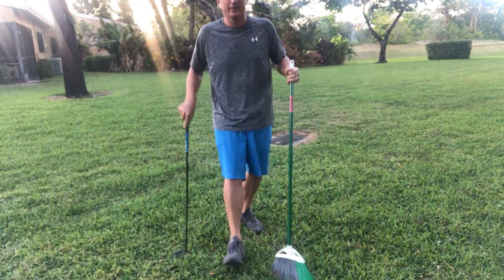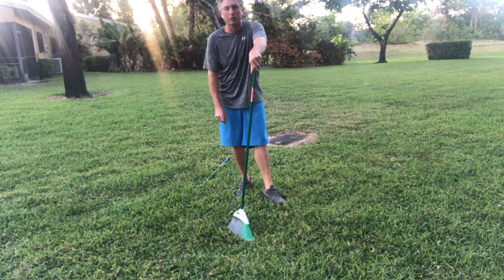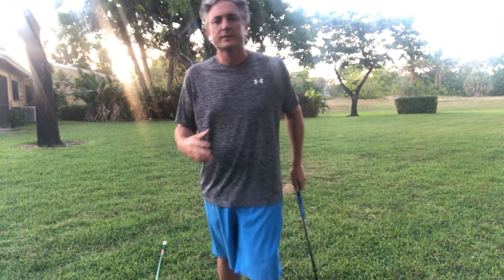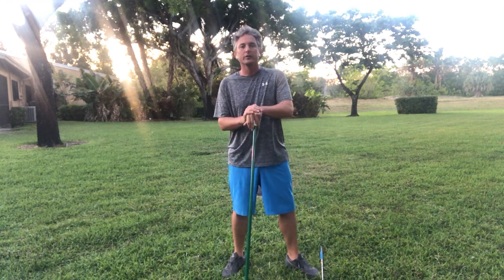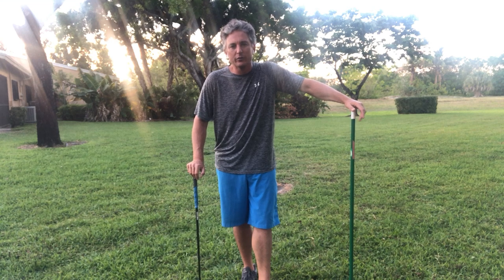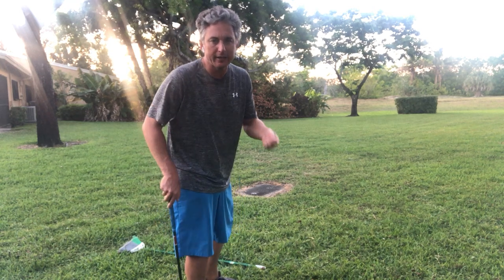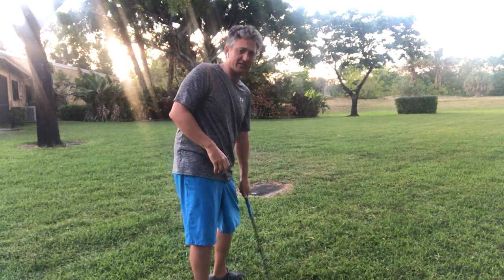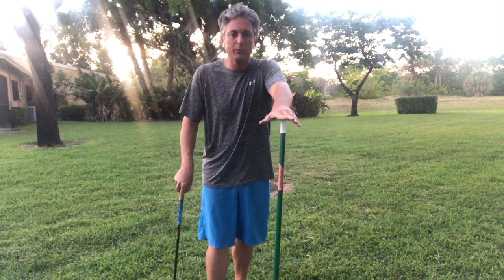How to Effortlessly Add 25 Yards with this One Simple Move and change your Golfing Life Forever!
Most golfers do not side bend enough or tilt enough in their golf swing. Most golfers turn their shoulders too level to the ground. You will see how to effortlessly change your golf swing by doing this simple drill with your household item.

Simple Take-aways:
1.Extend
2. Tilt
3. Turn